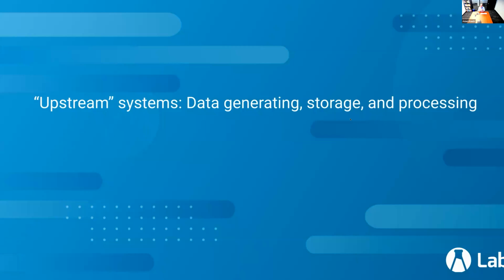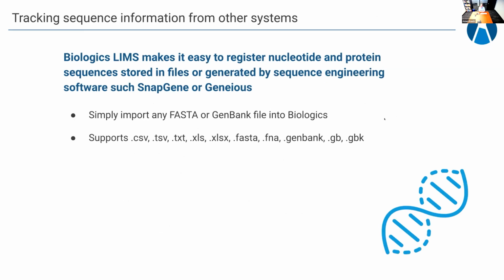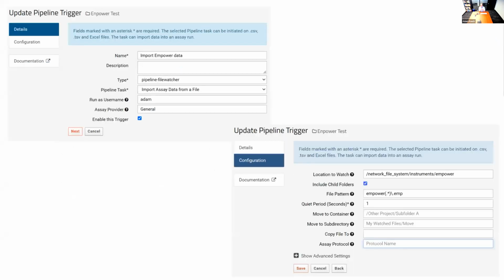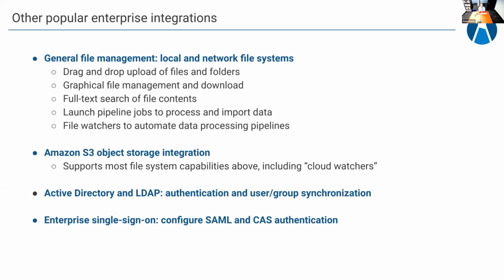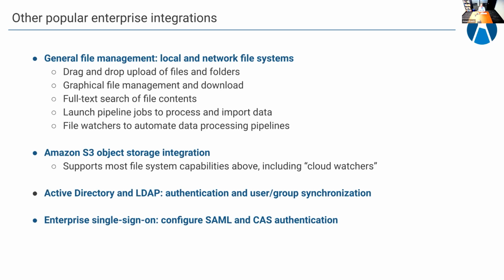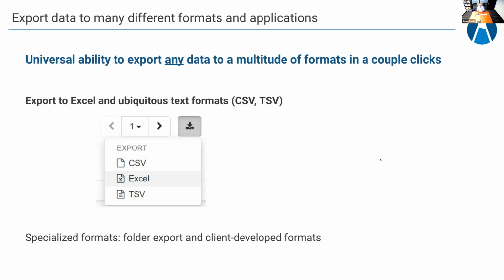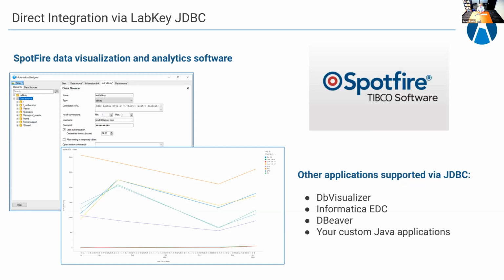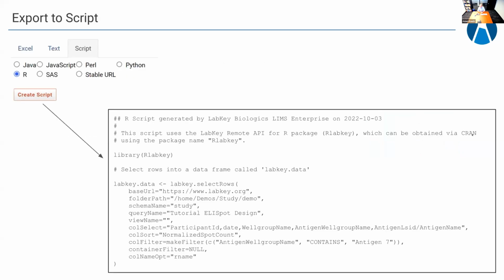Connecting Biologics LIMS to Enterprise Systems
Presented by Adam Rauch, VP of Product Strategy

Biologics LIMS is a highly extensible application that can fit into the existing data infrastructure of any biotherapeutic R&D operation. In this presentation Adam Rauch, VP of Product Strategy, shares how Biologics LIMS connects to external databases, file systems, analysis tools, sequencing software and instrument data to serve as a central data hub of biotherapeutic R&D.